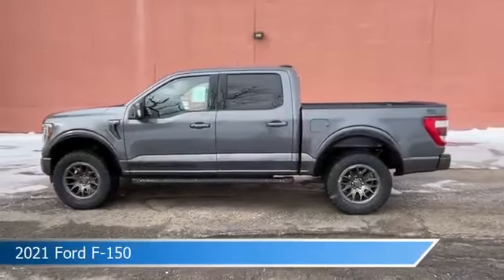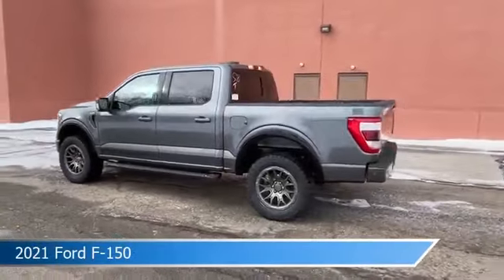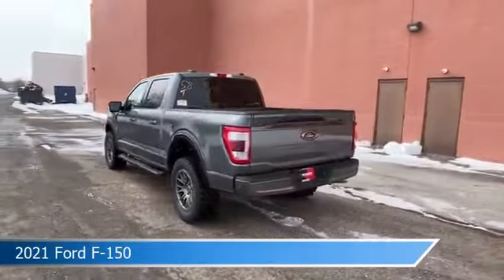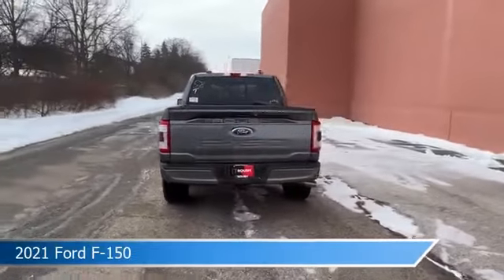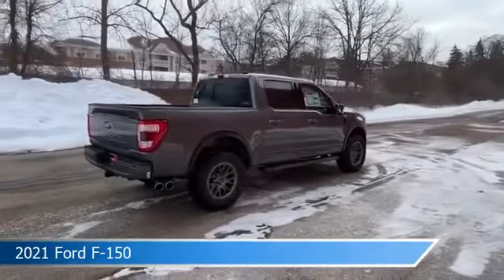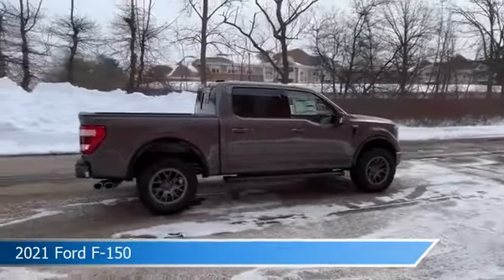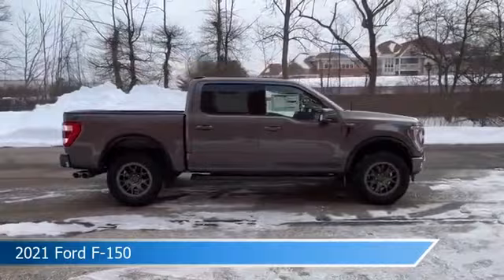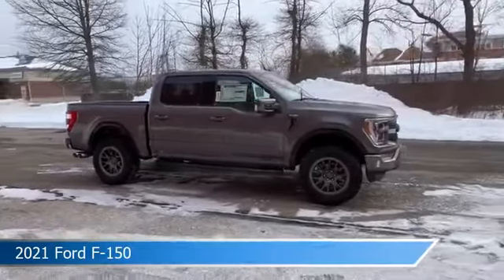2021 Ford F-150 1Y0687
2021 Ford F-150 1Y0687